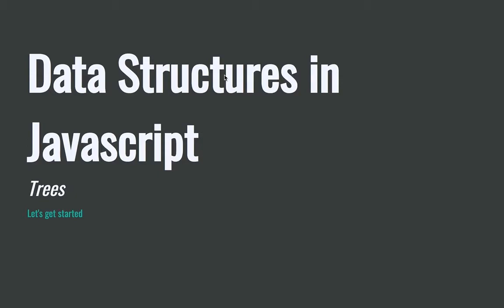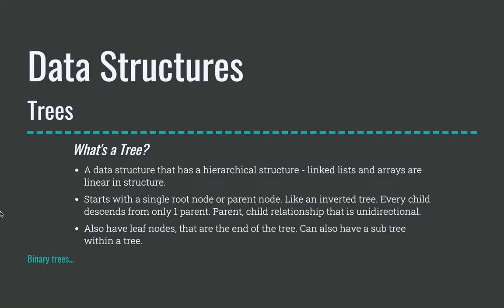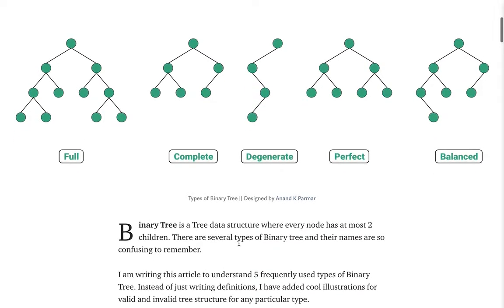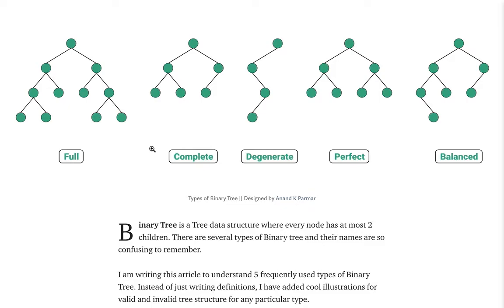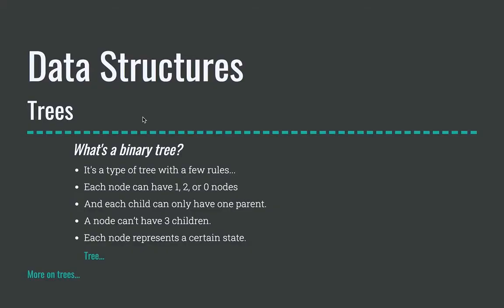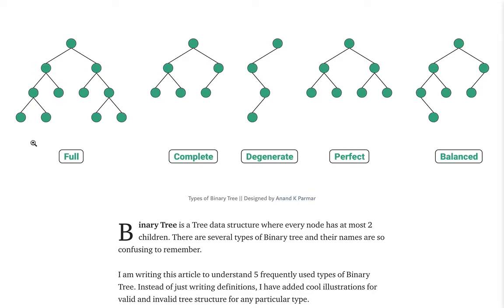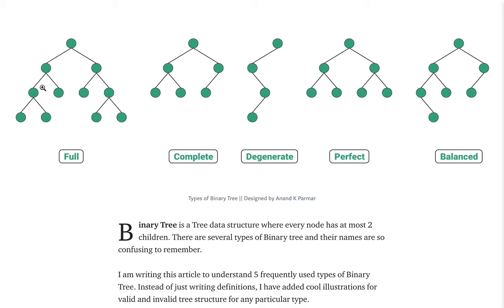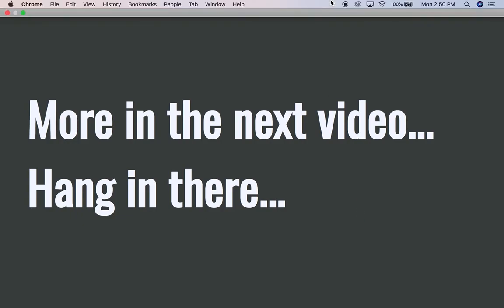Data structures in Javascript - Trees - part 1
javascript algorithm Ok, we're moving onto a new data structure and a new time complexity! Crazy, right? This is just an intro video, but, don't skip it, need a primer for what is to come! Hang in there and get smart!